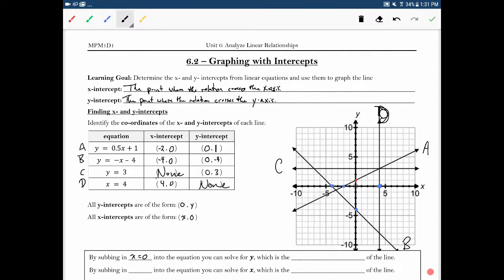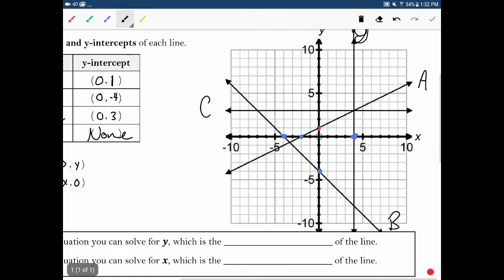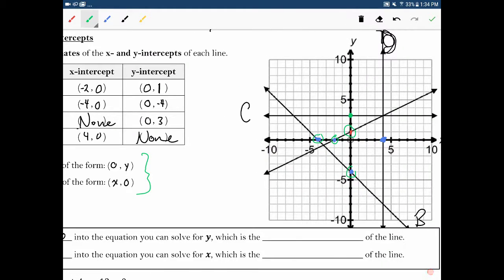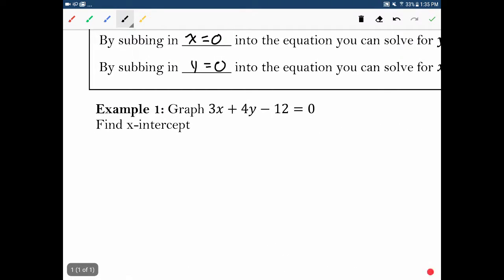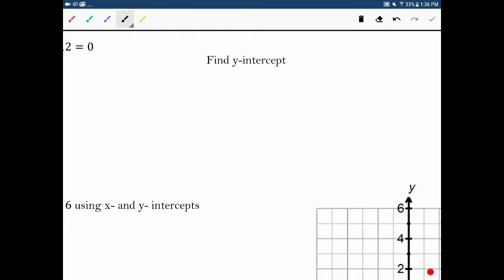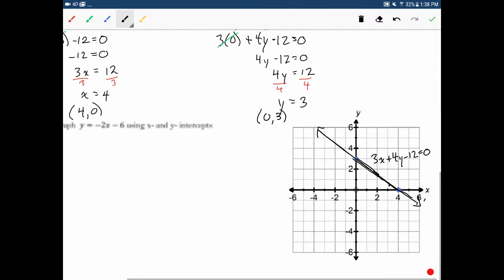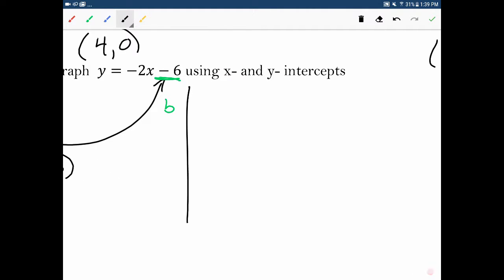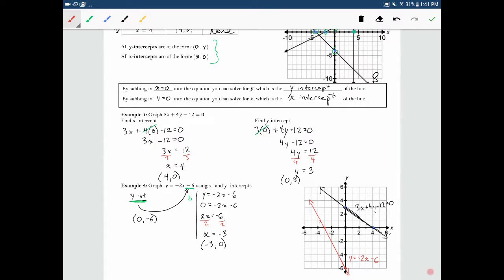9 Academic - 6 2 Graphing Using Intercepts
Quarterbacks probably shouldn't use this method. They want to avoid intercepts.